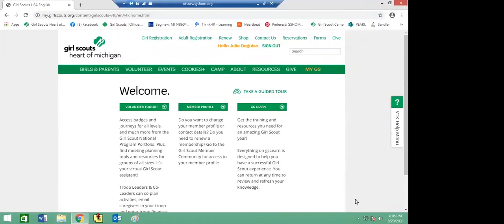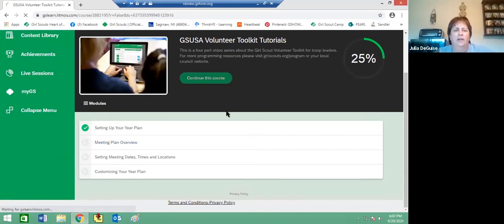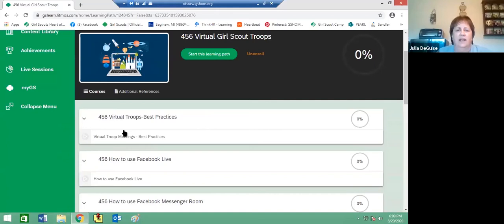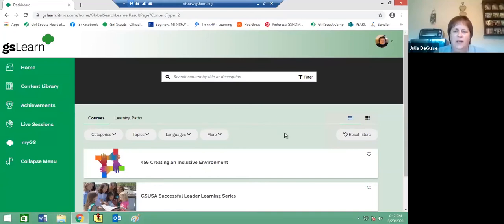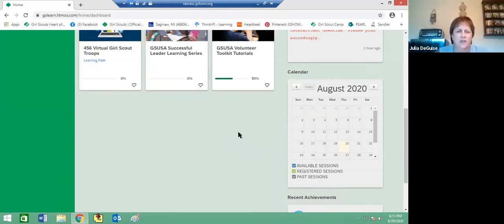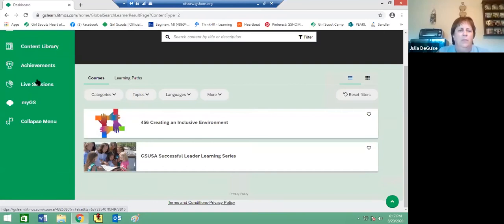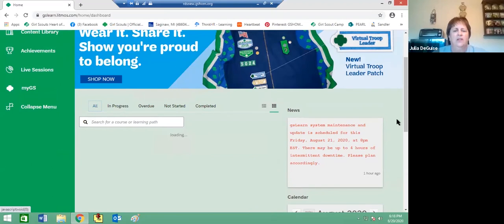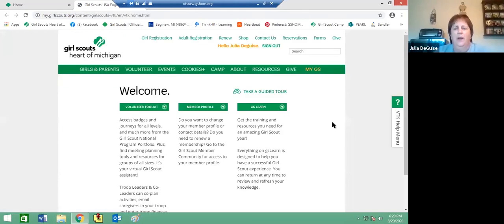gsLearn For Volunteers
Workshop from our 2020 Volunteer Kick-Off week about gsLearn for volunteers, aired on Thursday, August 20.

What is gsLearn? How do you use it? Join us and see how this online training environment will make learning easier and more convenient to access.